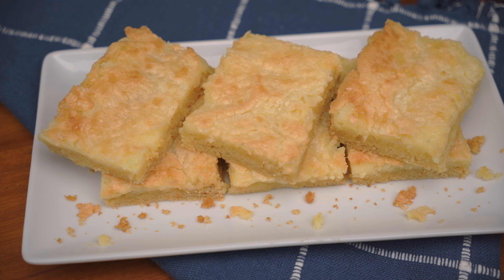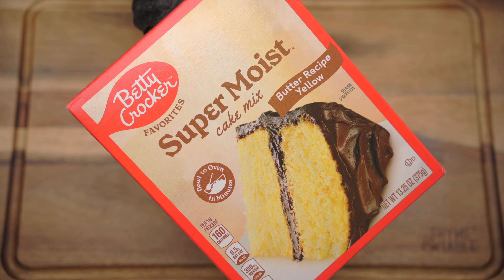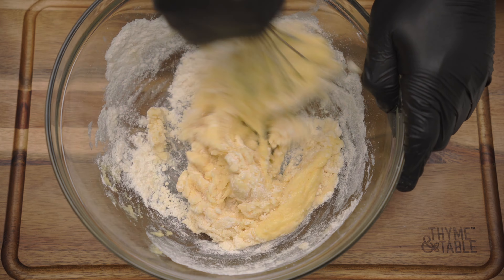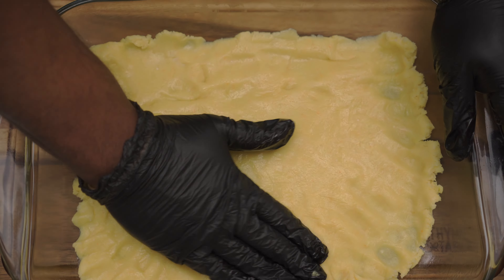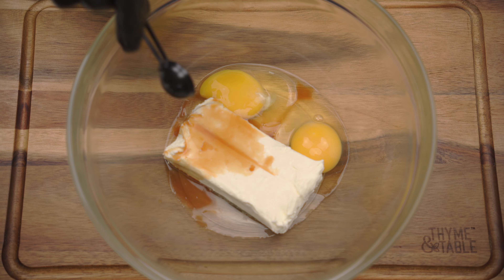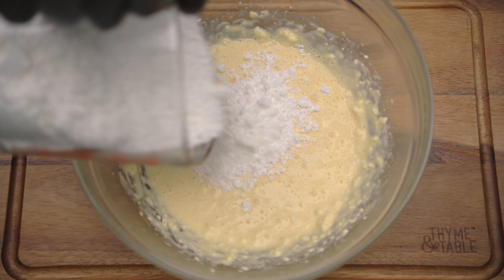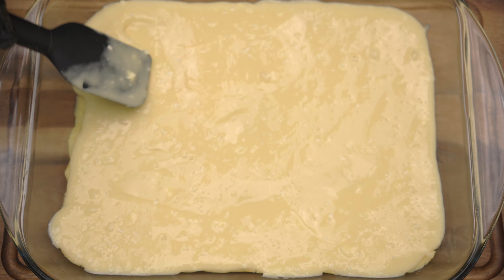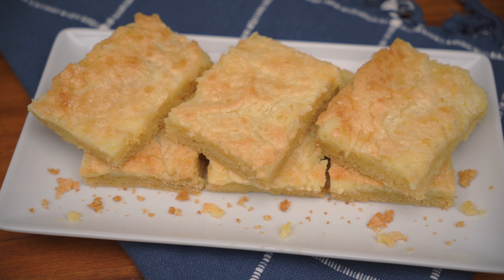How to Make Ooey Gooey Butter Cake | The Best Ooey Gooey Cake Recipe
In this video we will show you how to make Ooey Gooey Butter Cake.

Ooey Gooey Butter Cake

Ingredients:
1 Box Yellow Cake Mix
Eggs
Butter
Cream Cheese
Vanilla
powdered Sugar

Directions:
Prep
 1. Preheat oven to 350 degrees
 2. Grease pan with non-stick cooking spray
Crust
 3. In a bowl, add cake mix, 1 egg, and 8 tbsps of melted butter, and blend
 4. Press cake mix into a greased pan
Topping
 5. In a bowl, add 8 oz of cream cheese, 2 eggs, and 1 tsp of vanilla .
 8. Add 3 cups of powdered sugar and blend until smooth
 9. Pour over cake mix
Bake
 9. Bake at 350 degrees for 35-40 minutes
 10. Enjoy!

✨Social Media✨